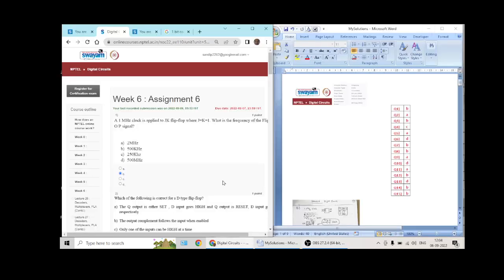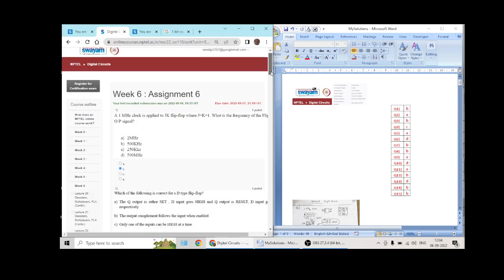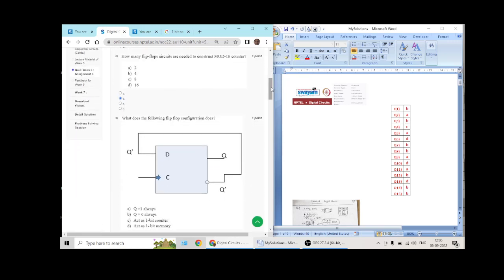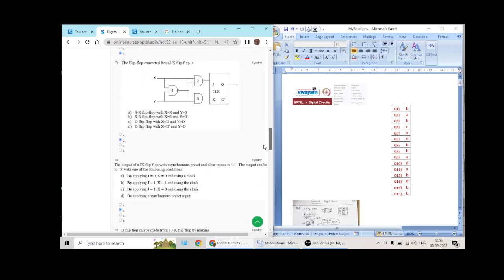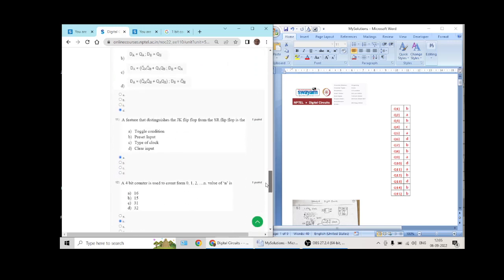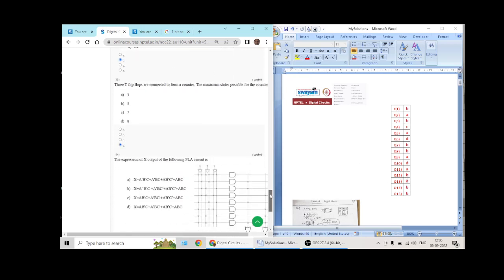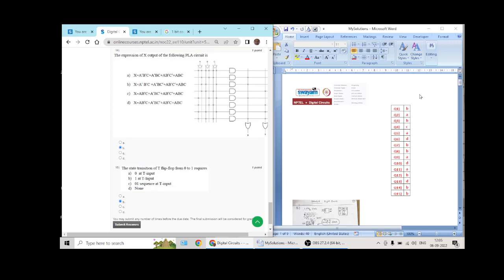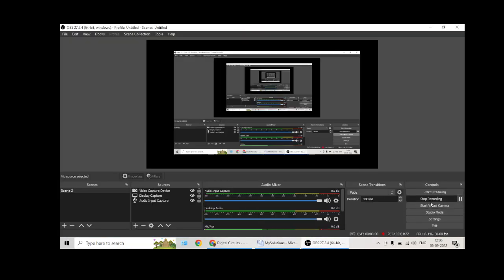Assignment 6 Solutions for Digital Circuits July 2022 NPTEL SWAYAM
Detailed solutions on above gDrive link